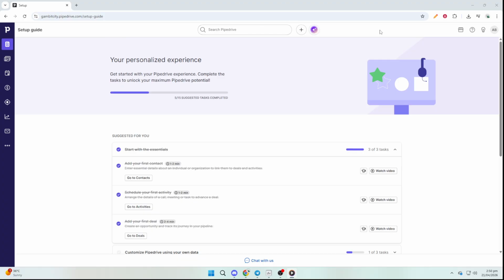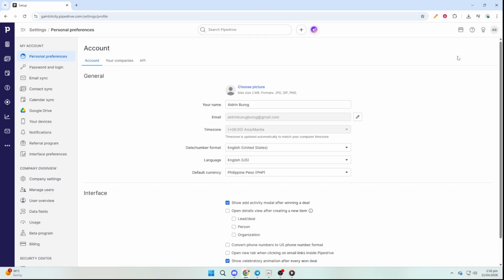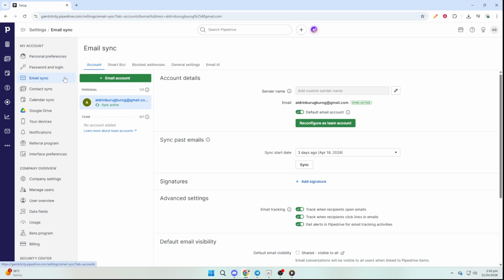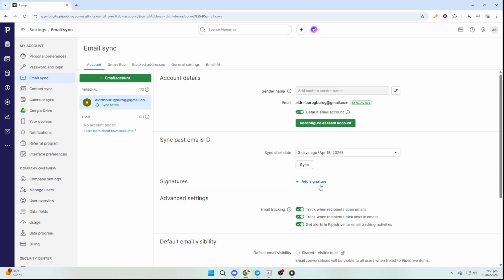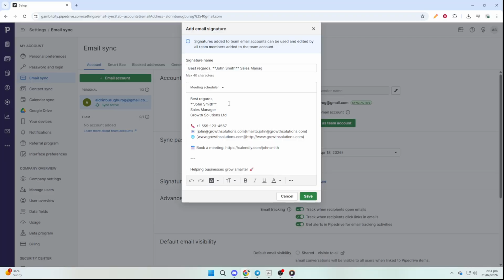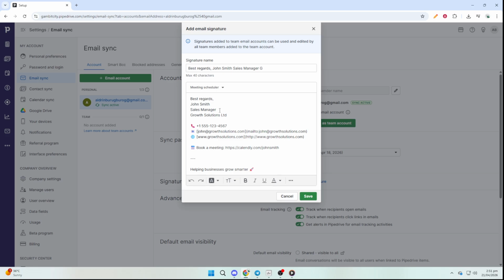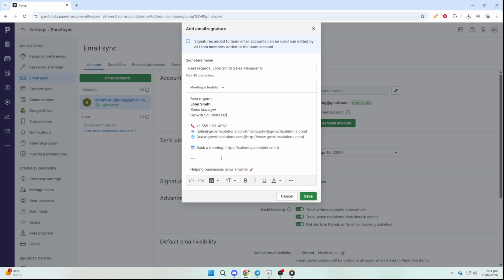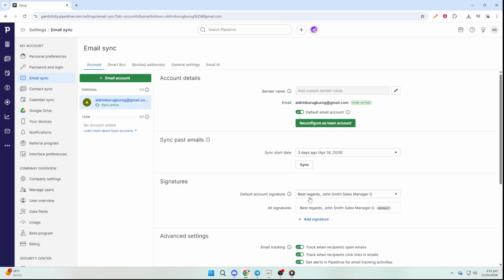How To Set Up An Email Signature In Pipedrive CRM (Full Guide 2026)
In This Full Pipedrive CRM Tutorial, You'll Learn Exactly How To Set Up An Email Signature In Pipedrive CRM In 2026. A Professional Email Signature Helps Improve Brand Consistency, Build Trust With Customers, Strengthen Business Communication, And Create A More Professional Image Across Every Email You Send.

Whether You're Managing Sales Outreach, Customer Support, Lead Nurturing Campaigns, Or Business Correspondence, A Well-Designed Signature Can Enhance Every Interaction.

🔹 What You'll Learn:
-How To Set Up An Email Signature In Pipedrive
-How To Customize Signature Design
-How To Include Social Media Links
-How To Improve Professional Branding
-How To Configure Email Preferences
-How To Test Signature Formatting
-How To Manage Team Signatures
-How To Troubleshoot Display Issues
-Best Practices For Email Communication

💡 Pro Tip: Keep Your Email Signature Simple And Professional By Including Only Essential Information. Clean Signatures Improve Readability And Create A Better Impression For Recipients.

By The End Of This Video, You'll Know Exactly How To Set Up An Email Signature In Pipedrive CRM In 2026. You'll Be Ready To Improve Business Communication And strengthen your professional brand presence.